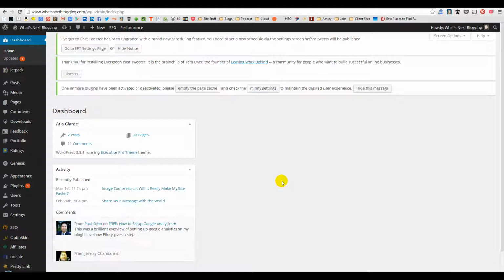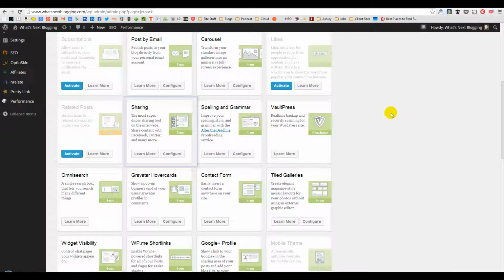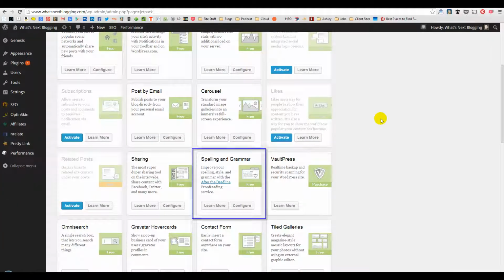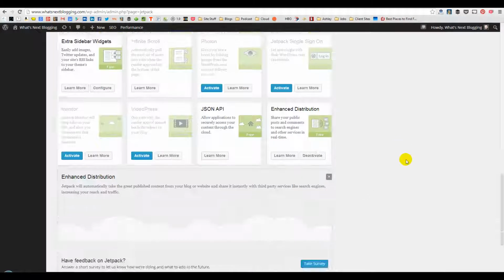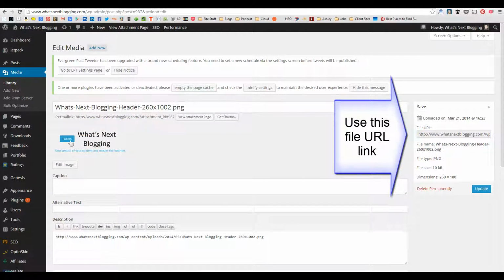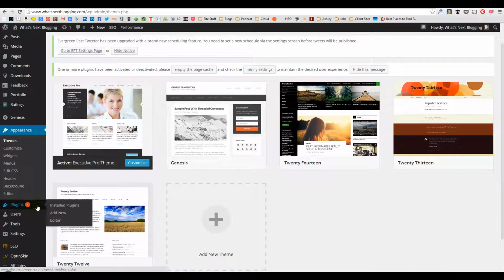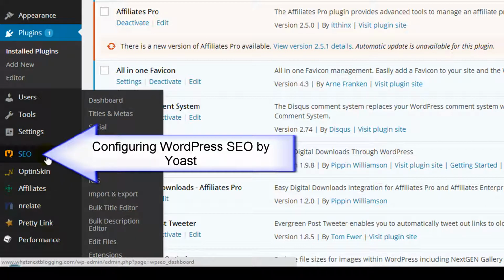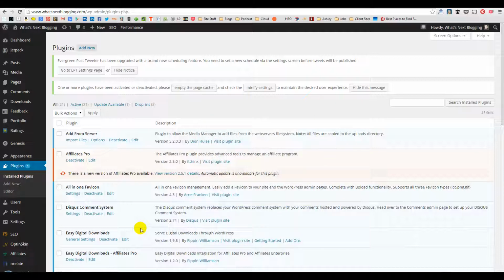A Tour of the WordPress Dashboard and Admin Panel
This video walks you through the WordPress Dashboard

This video walks you through the WordPress Dashboard, Jetpack, posts, media, pages, appearance, plugins, settings and other areas.

You'll want to watch this video if you're new to WordPress or are having trouble navigating the tool itself.

After watching this video, you will know:
-how to navigate your WordPress dashboard
-where to find things within WordPress

-I can help you build a website or do it for you